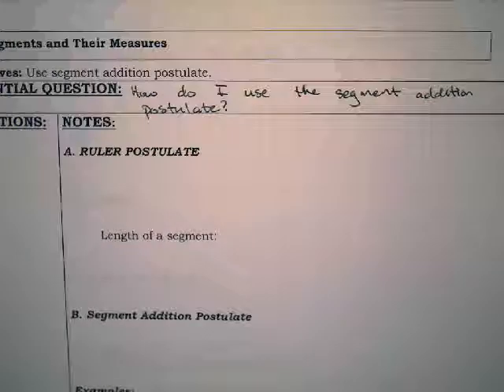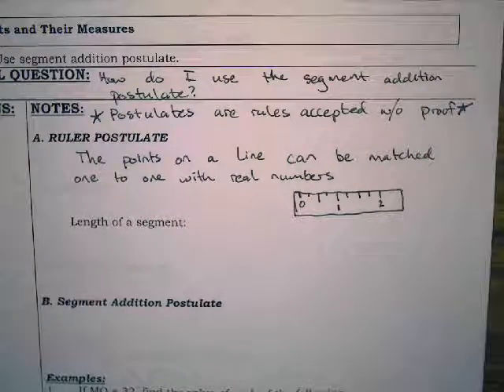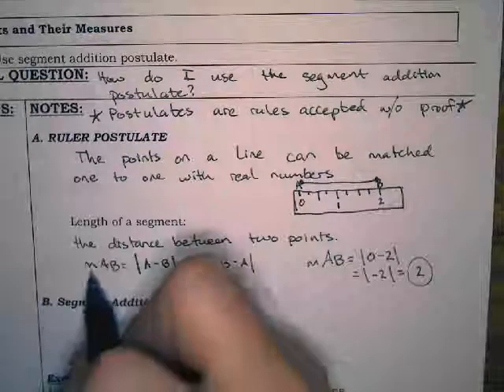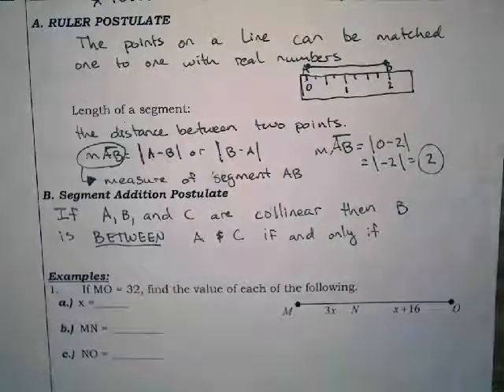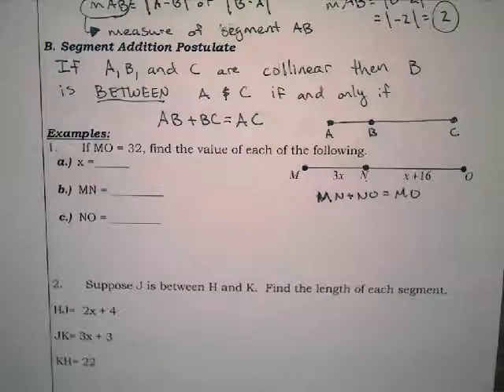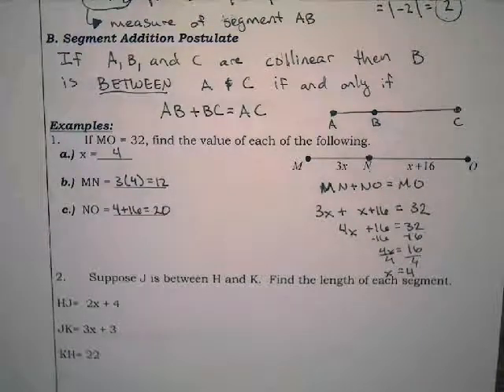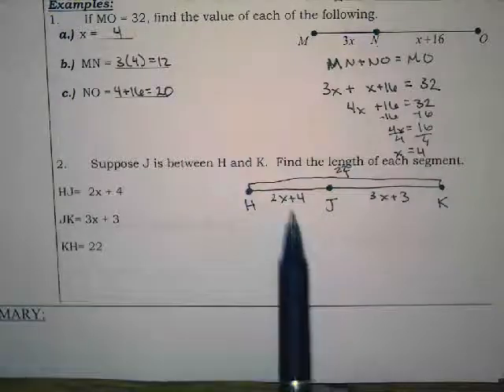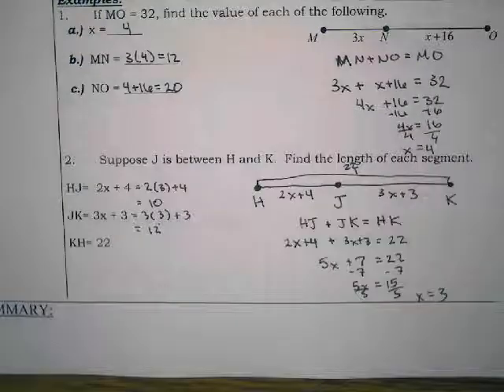10 2 Segments and Their Measures